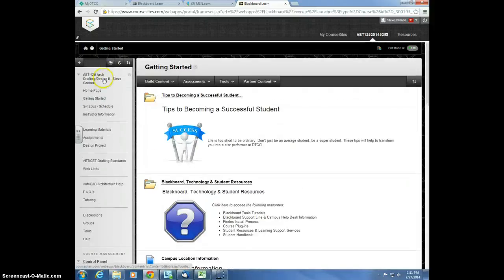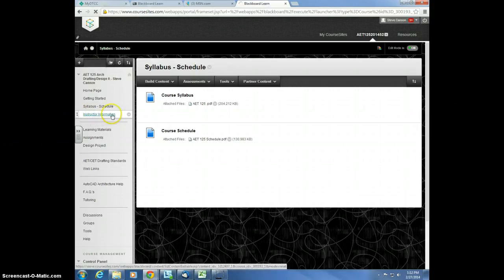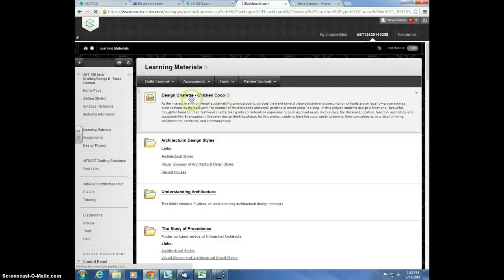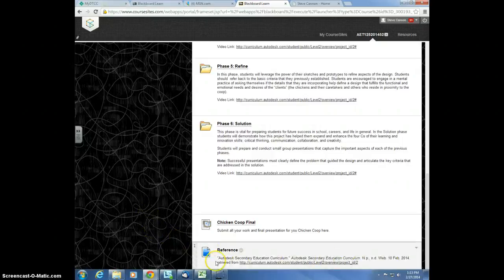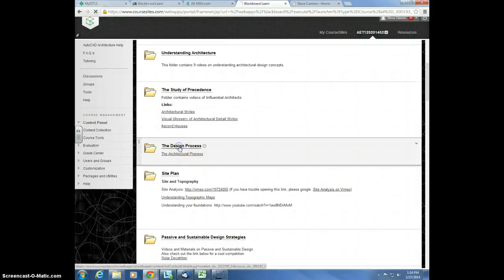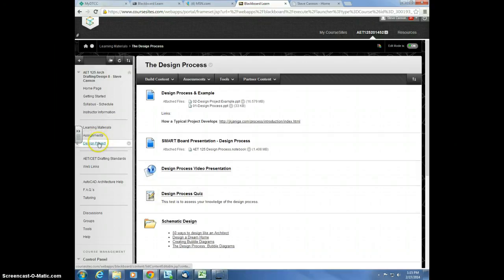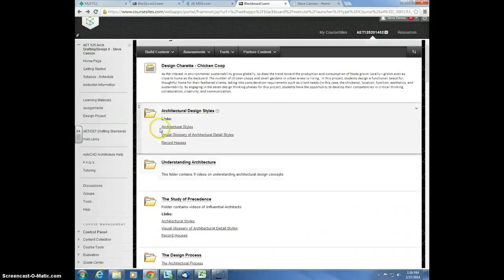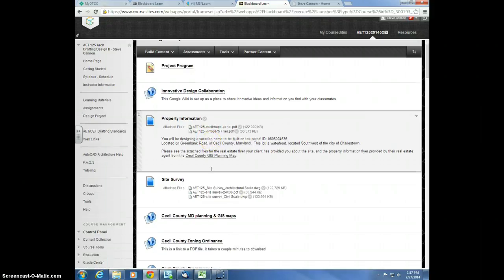EDT 6020 Coursesites Project